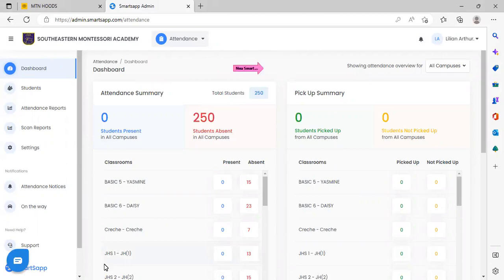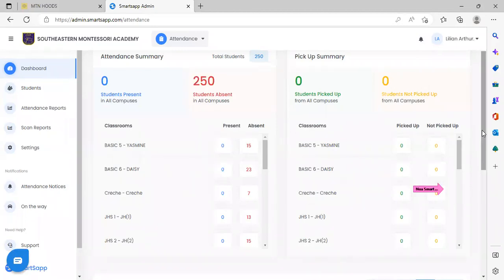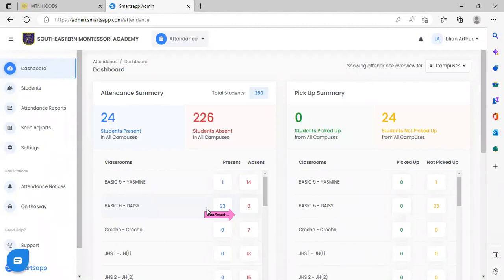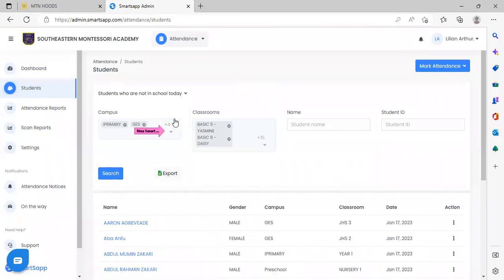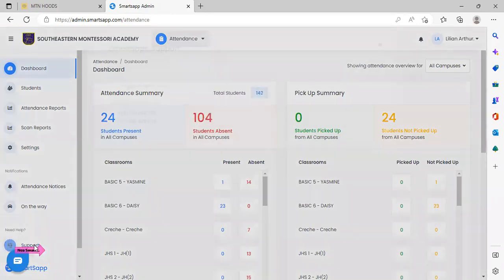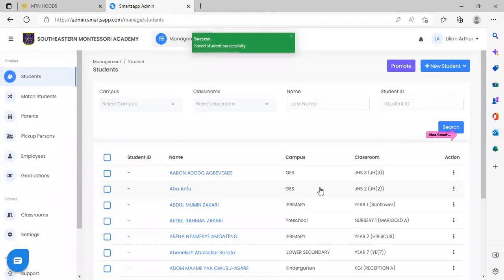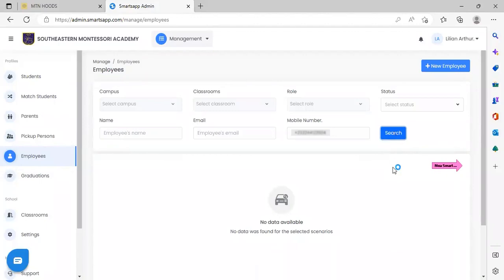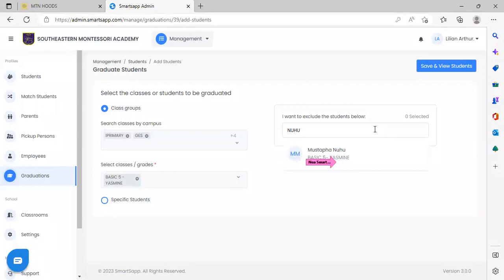[Training] Southeastern - Admin Portal